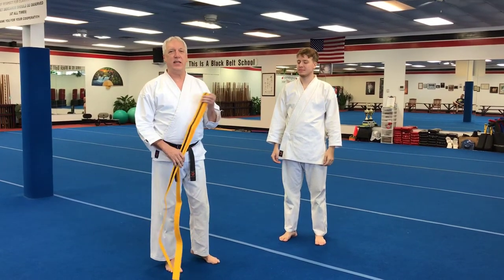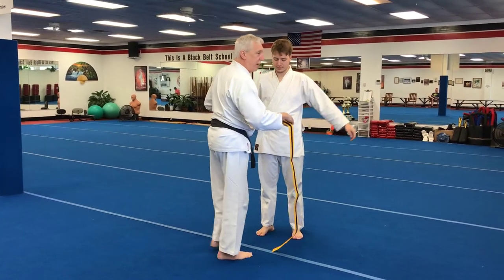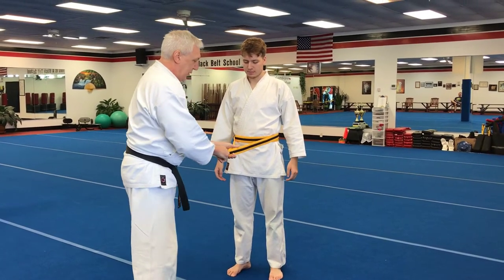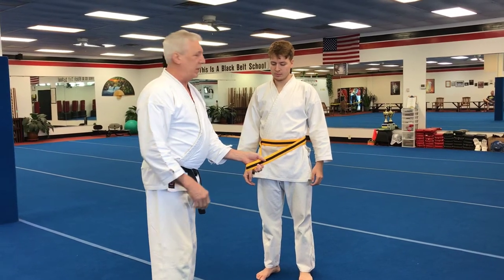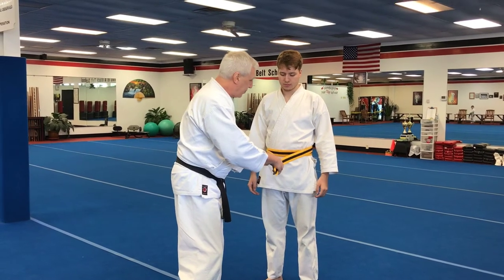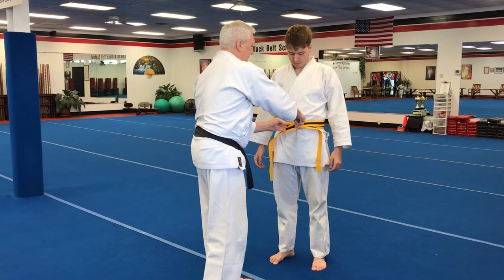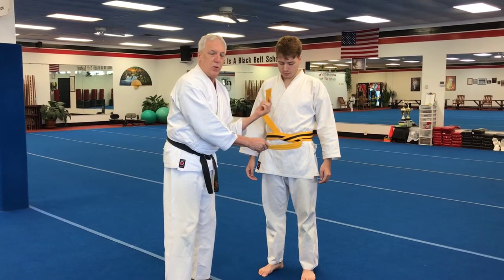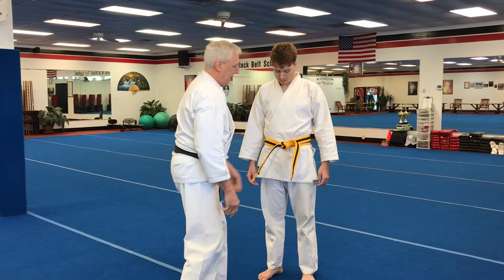Tying The Belt - For Parents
Help your child learn to tie their belt.